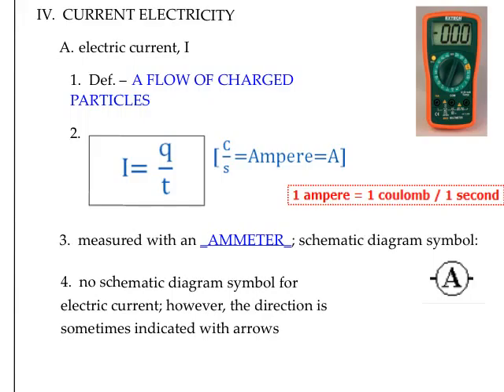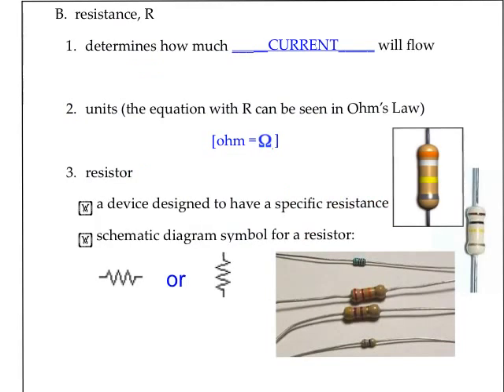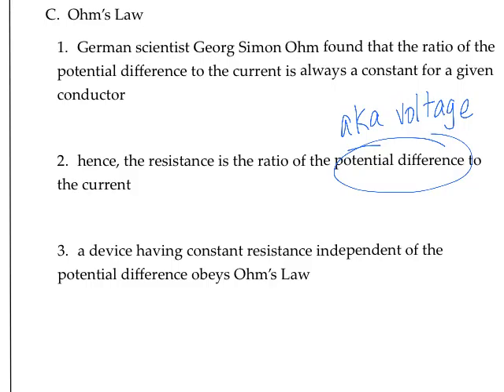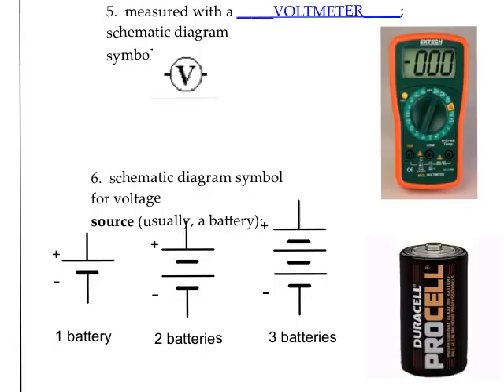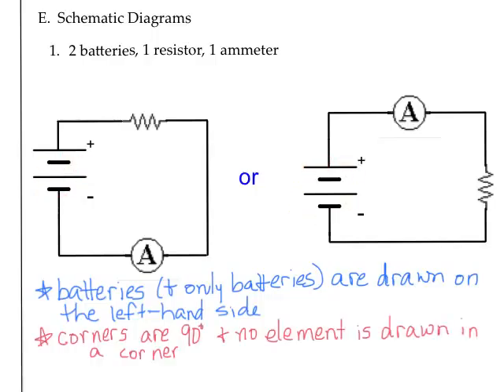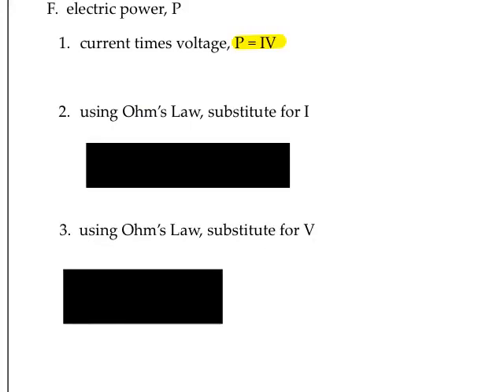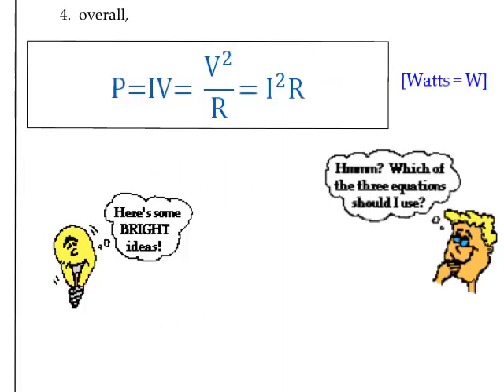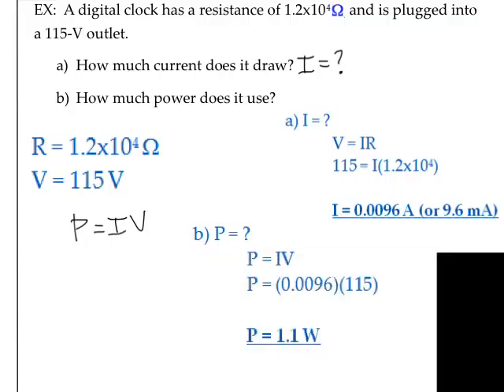AP electricity (IV) video